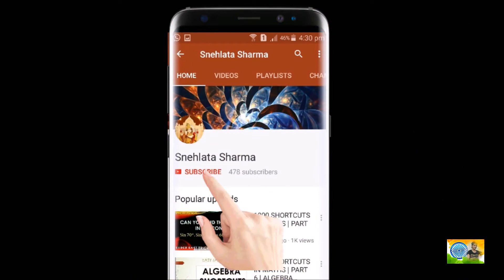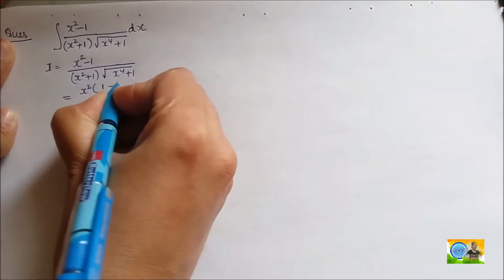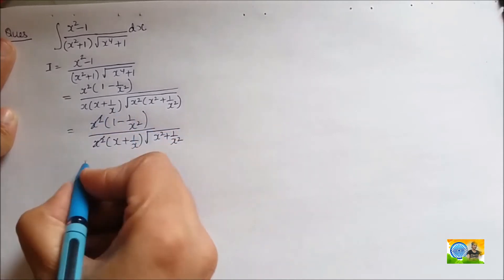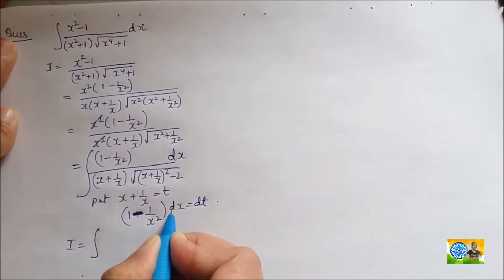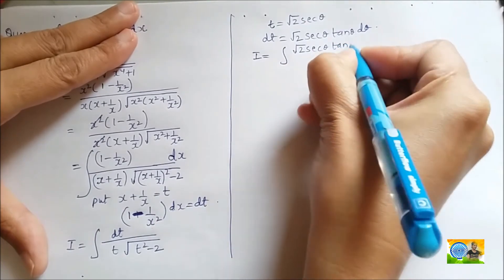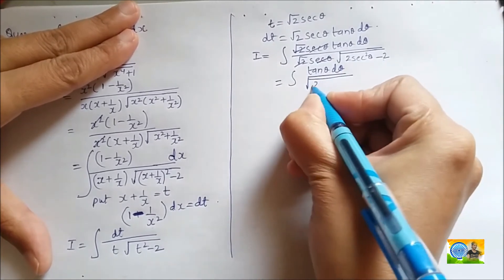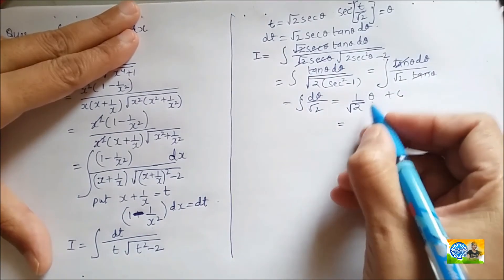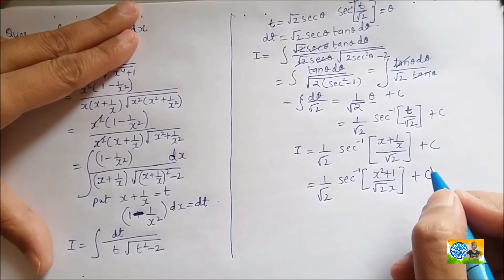CHALLENGING PROBLEMS SERIES - 4 || FOR IIT JEE MAINS/ADVANCE /NDA || AND OTHER ENTRANCE EXAMS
IN THIS VIDEO I  INCLUDED CHALLENGING PROBLEMS SERIES -|| FOR IIT JEE MAINS/ADVANCE /NDA || AND OTHER ENTRANCE EXAMS

 THIS VIDEO CONTAINS CHALLENGING PROBLEMS || FOR IIT JEE MAINS/NDA || AND OTHER ENTRANCE EXAMS THAT WILL HELP YOU TO BOOST UP YOUR SCORE AND RANK.